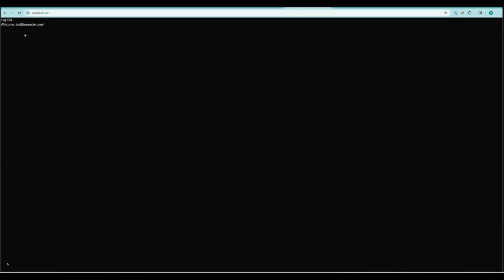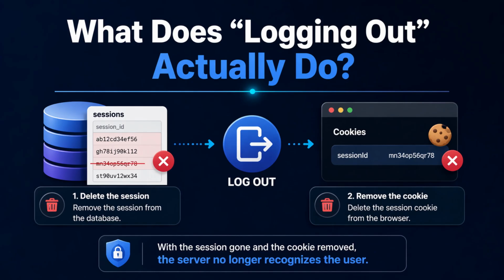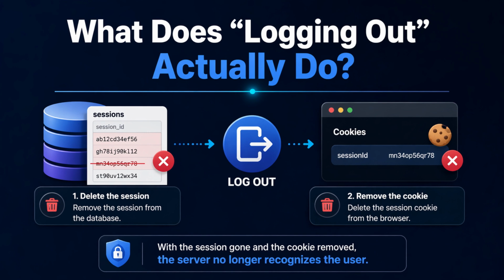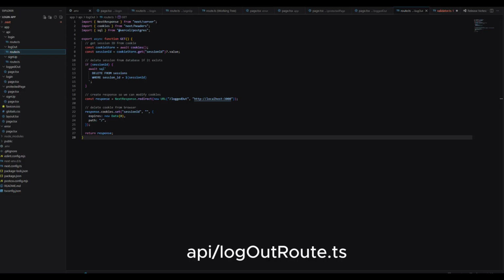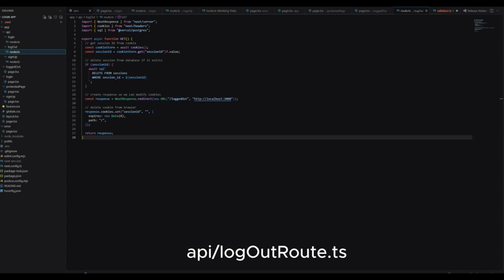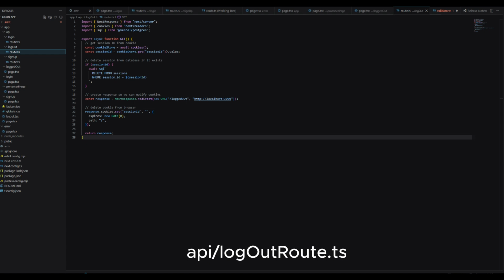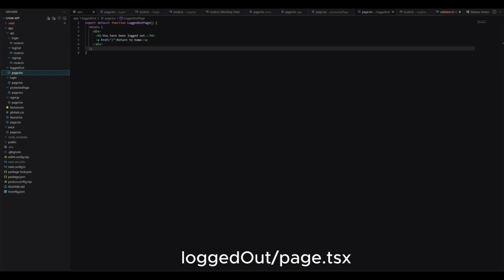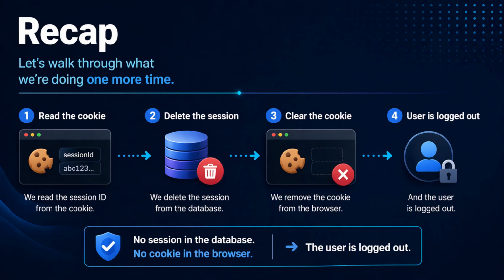The Final Part: Logging Out - A Calm, Clear Coding Tutorial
In this calm, clear coding tutorial, we complete our login system by adding logout functionality.

This is the final part of the Build a Login System from Scratch in NextJS series. You’ll see a full working demo where a logged-in user logs out, the session is removed, and the app no longer recognizes them.

Then we walk through exactly how logout works—step by step—using simple, comment-driven code.

How logout works in a session-based system
How to delete a session from the database
How to clear cookies from the browser
How the server “forgets” a user
How login and logout complete the authentication flow
🔧 Tech used
Next.js (App Router)
TypeScript
PostgreSQL (via Vercel Postgres)
Cookies + Sessions
🎯 Series: Build a Login System from Scratch in NextJS

Part 1: Sign Up
Part 2: Log In
Part 3: Sessions & Cookies
Part 4: Logging Out (this video)

🔜 What’s next

Now that you’ve built a complete login system, you can:

Protect routes and APIs
Add roles or permissions
Build real-world applications
💙 Support AutistiCoder

Affirmations to support your coding journey
AutistiCoder reference guide to help you learn
📌 Final note